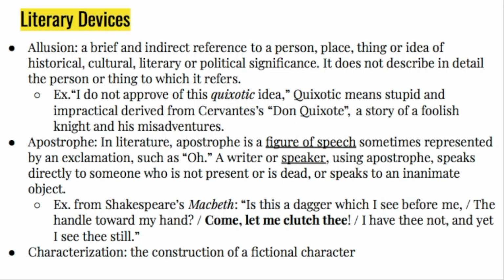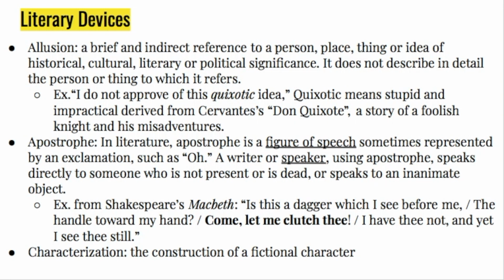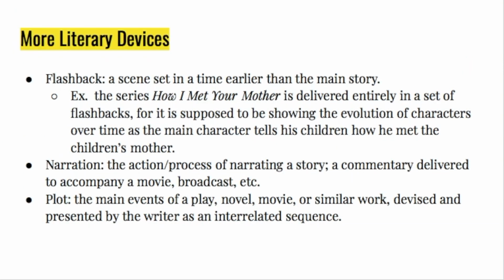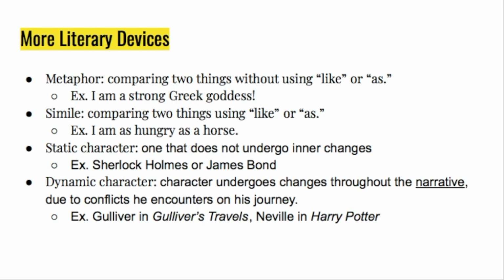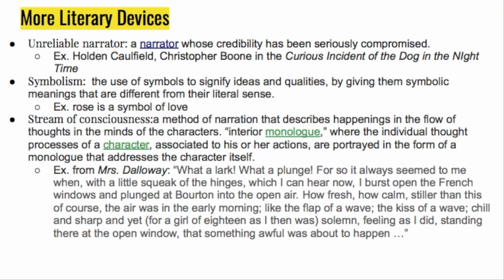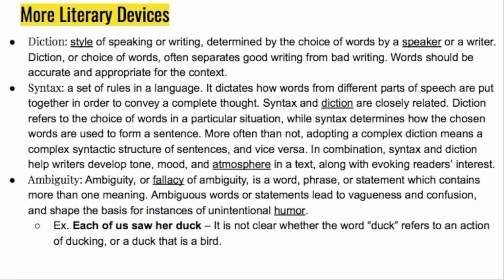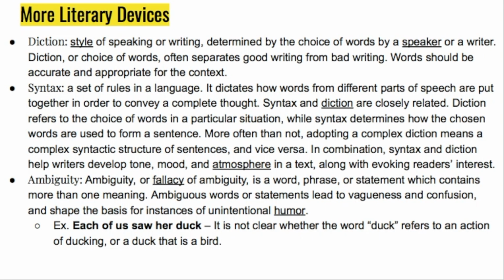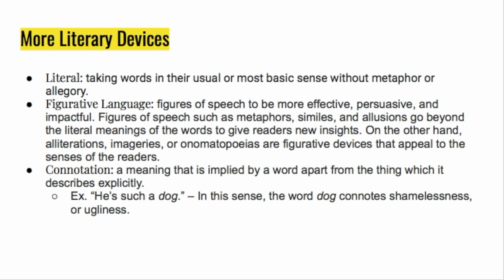Literary Devices for Catcher in the Rye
This video explains and illustrates various literary devices/figurative language that is important for "Catcher in the Rye."